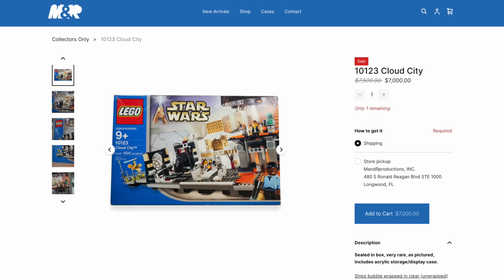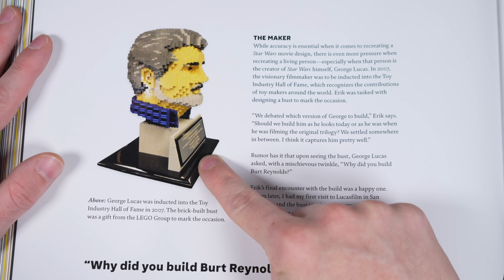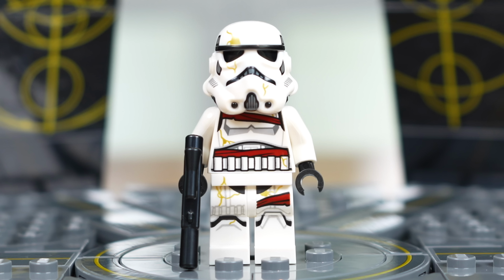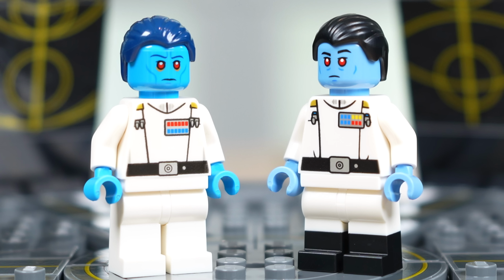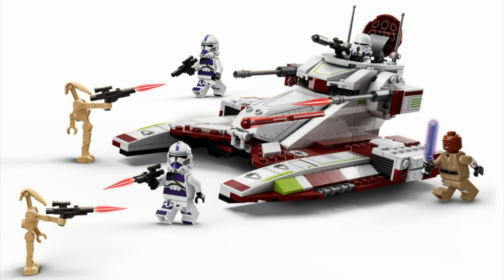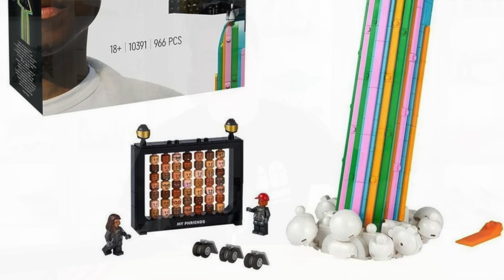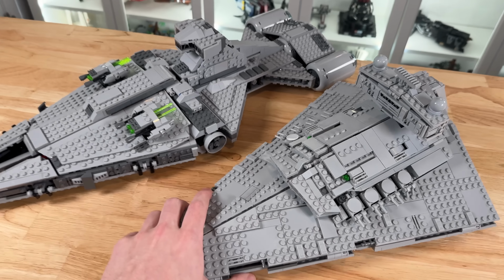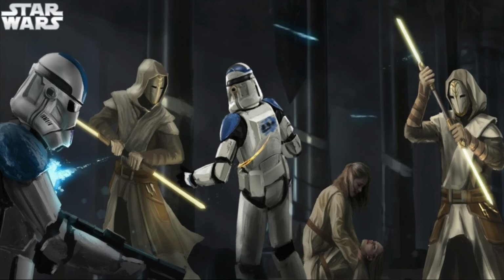The Most OVERPRICED LEGO Star Wars Set? LEGO Jabba The Hutt WILL Look BAD? | ASK MandR 322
ASK MandRproductions 322 cover NO Mr. Beast drama but does touch on why the new LEGO Star Wars Minifigures don't have pupils, the most overpriced LEGO Star Wars set on the secondary market,  the future of LEGO Fortnite, and more!